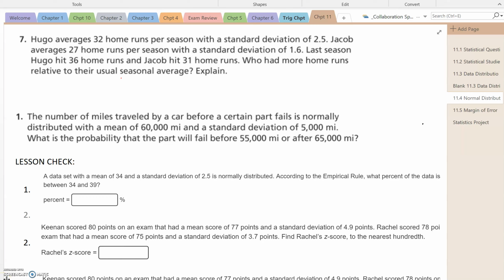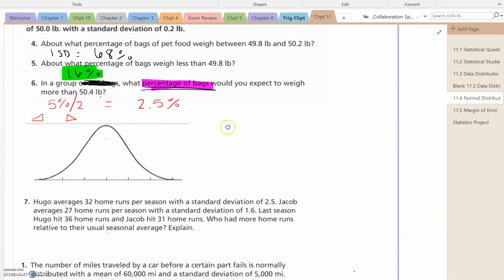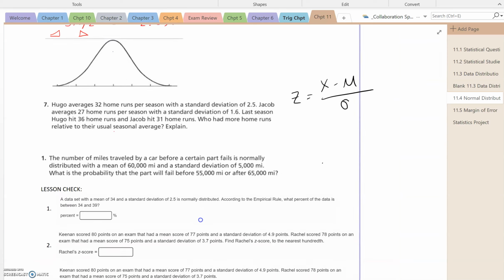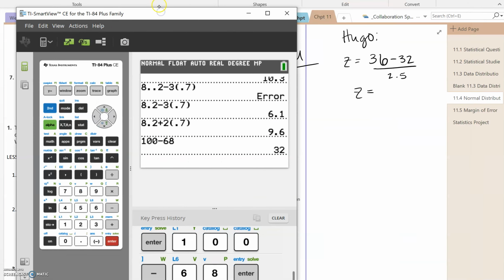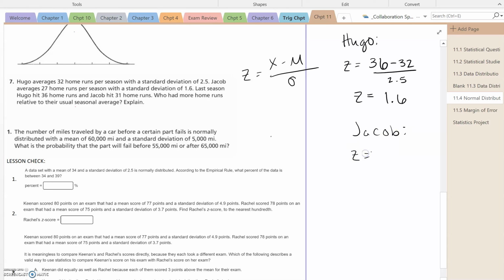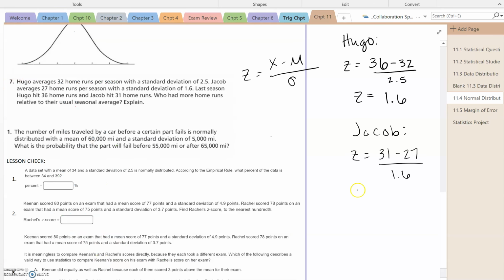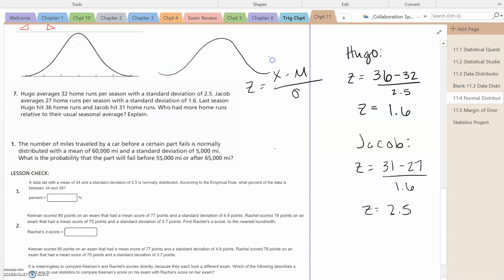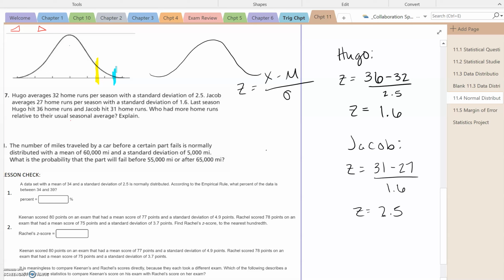Algebra 2 11.4 Notes z-score